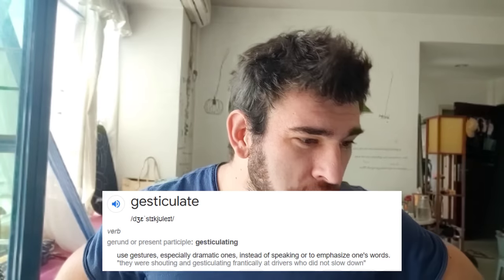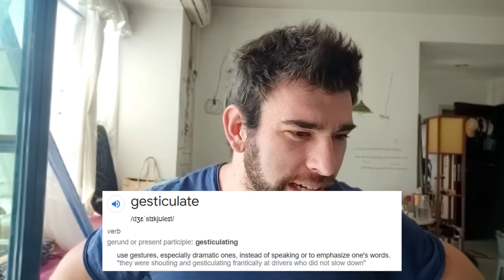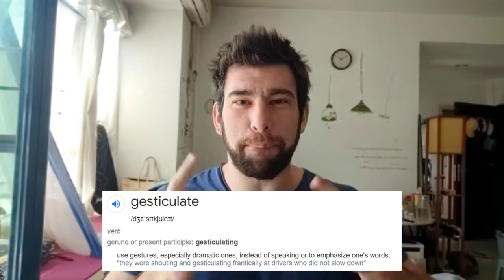Can You Progressively Overload Your Metabolism?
00:00 Geoff Says Hello
00:30 Milo of Crouton
01:23 Components of Metabolism: BMR
02:09 Components of Metabolism: Thermic Effect Of Food
03:30 Components of Metabolism: Thermic Effect Of Exercise
04:08 Components of Metabolism: Non Exercise Activity Thermogenesis
05:54 WALK MORE
07:25 Resistance Training+Protein=FIRE METABOLISM
08:18 Don’t Get Shreddeded/Crash Diet
09:05 Drink H2O yo
09:32 Coffee/Caffeine
09:50 Sleep
10:10 Maintaining Excessive Leanness
10:45 “cutting drugs”
11:11 Metabolism Is Complex
11:50 SUPERCHARGE your METABOLISM!
13:04 Eat well, sleep deep, stay active, be a badass
13:37 Stay Elite, Grab Muh Book

Sources and Such:
Is Obesity A Choice? (Science Explained)

Meta-analysis of resting metabolic rate in formerly obese subjects

Reduced rate of energy expenditure as a risk factor for body-weight gain
Differences of energy expenditure and physical activity patterns in subjects with various degrees of obesity

High energy expenditure masks low physical activity in obesity

Specific metabolic rates of major organs and tissues across adulthood: evaluation by mechanistic model of resting energy expenditure

Geoff's Fully Custom Training Plans and One-on-one Mentorship?
Email geodude412 (at symbol thingy) yahoo (dot symbol thingy) com
Geoff's Book? (Currently on sale for $19.99, has 4.7 stars, rave reviews, enjoy!)
Geoff's Instagram?
Geoff's Medium?
Geoff's Quora? (you probably already know!)